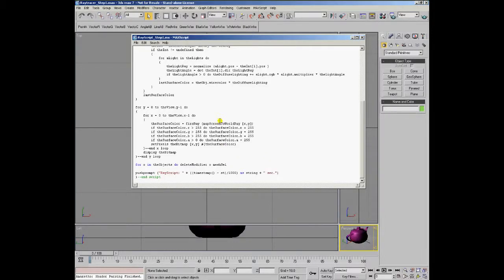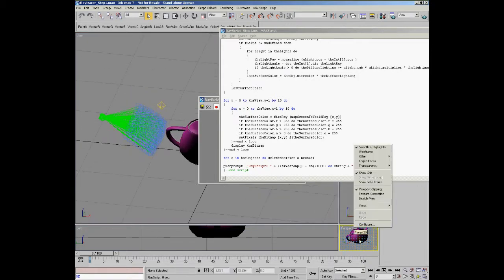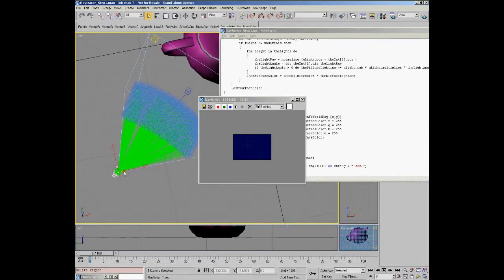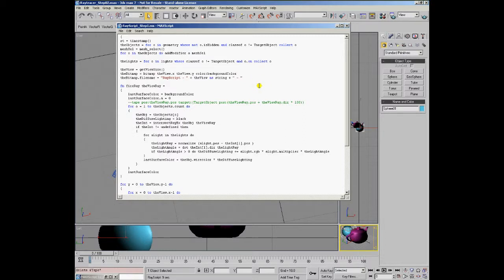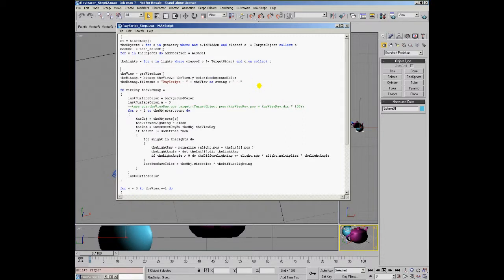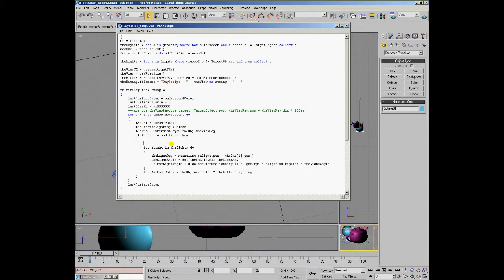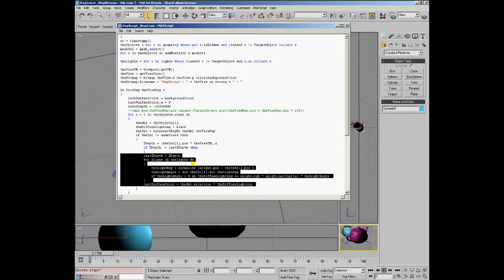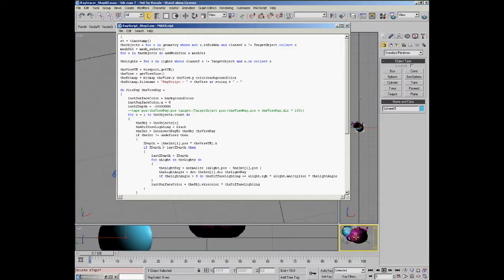3DS MAX [14] 12 - Basic Rendering Pipeline - Pt.5